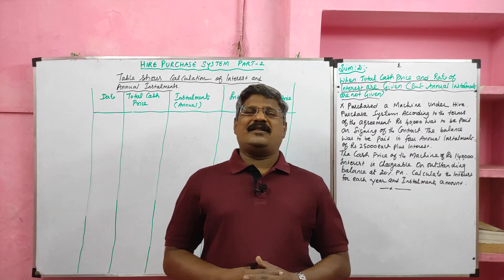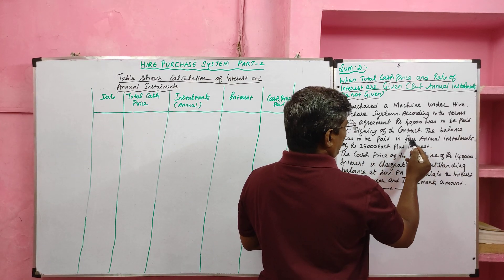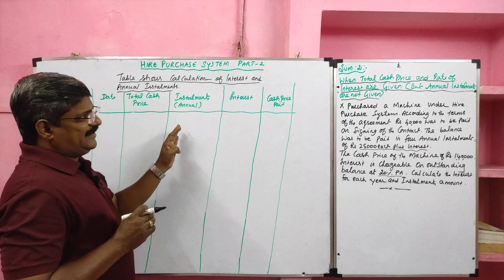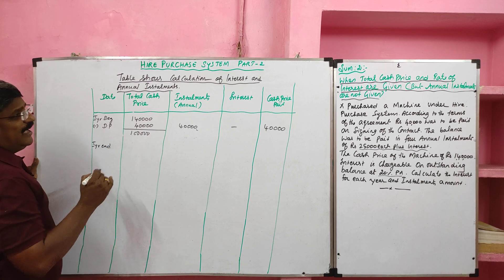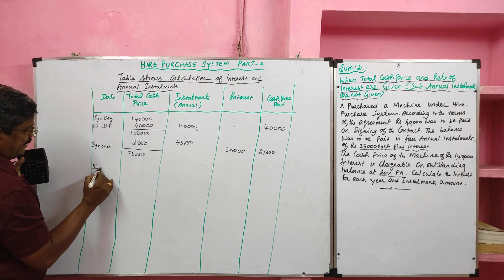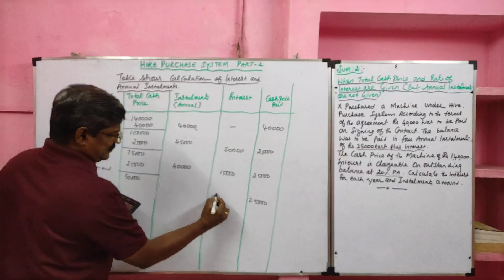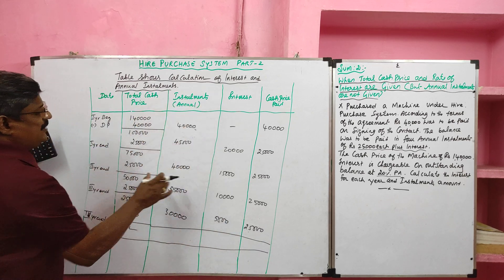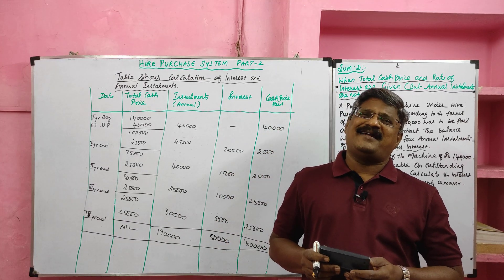Hire Purchase System Part 2 | Annual Instalments are not Given, Cash Price & Rate of Interest Given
Calculation of Annual Instalments and Annual Interest when Total Cash Price,Rate of Interest are Given,
Table Shows Calculation of Annual Instalments and Annual Interest in Hire Purchase System,
Meaning of Total Cash Price,
Meaning of Hire Purchase Price,
Meaning of Total Interest,
How to Calculate each year's Interest in Hire Purchase System,
Table Shows Calculation of Interest in Hire Purchase System,
Accounting Tips,
KRISHNAN VENKATARAMAN,